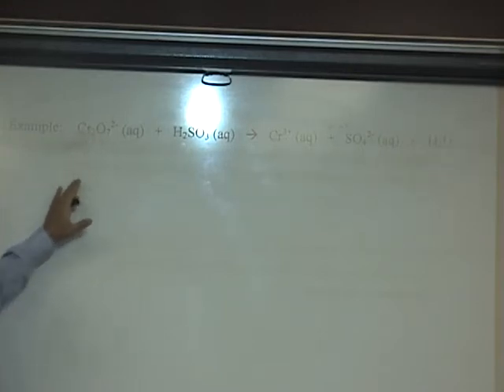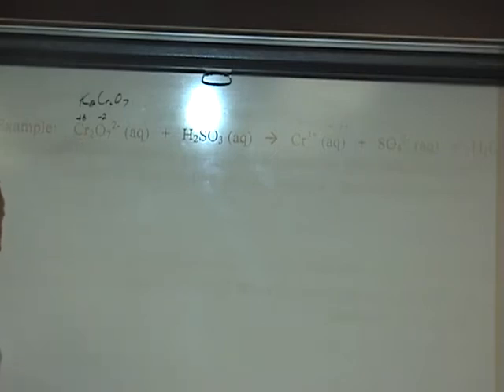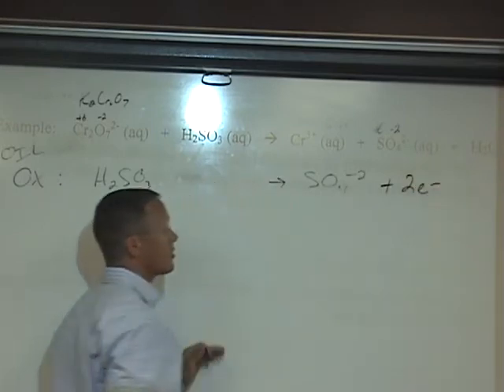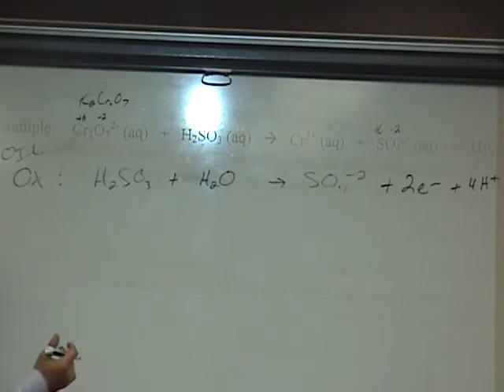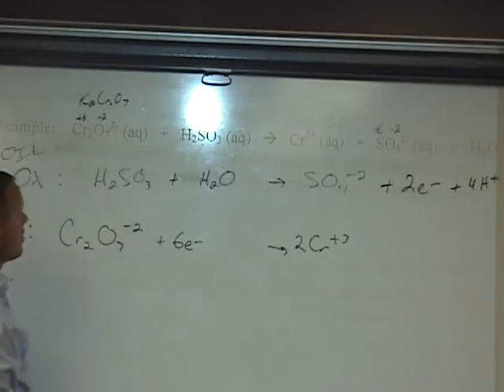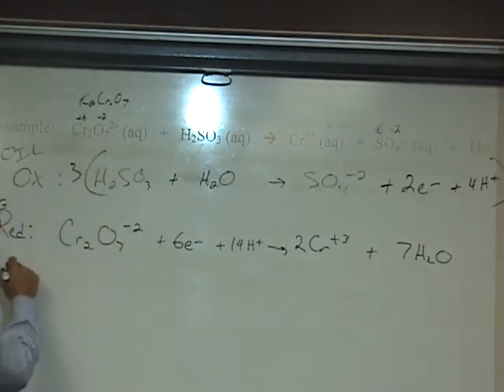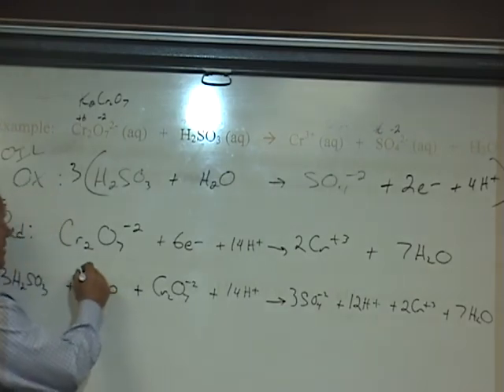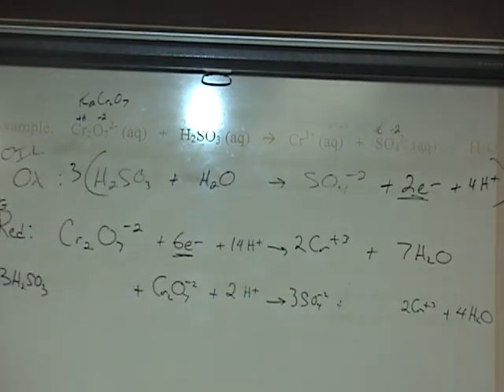AP Redox Reaction in Acidic Solution Video